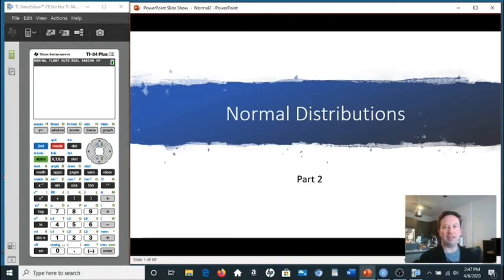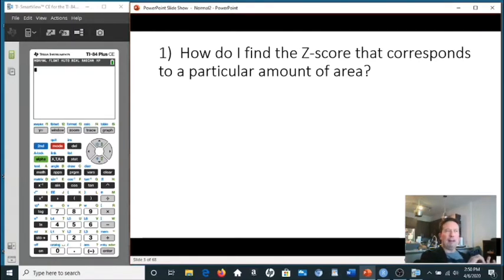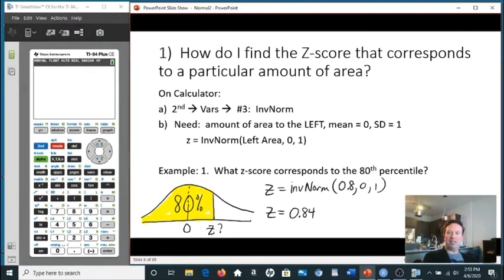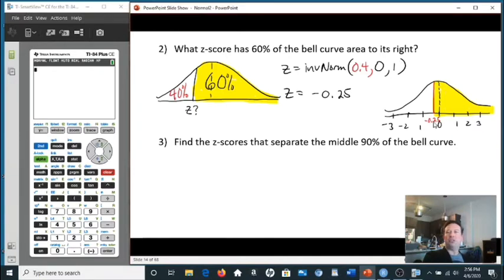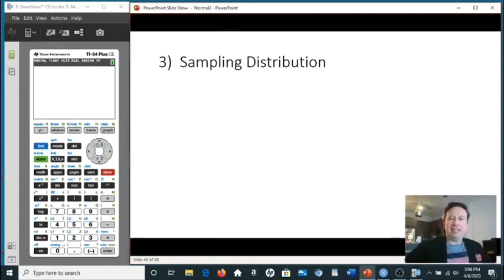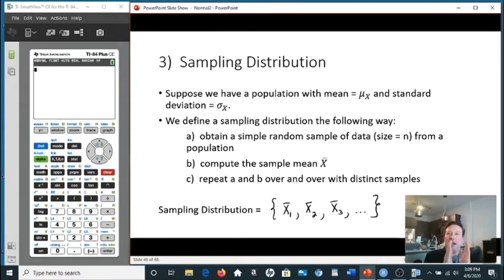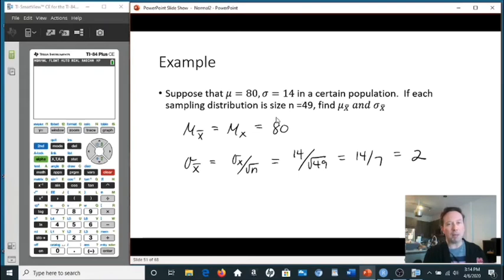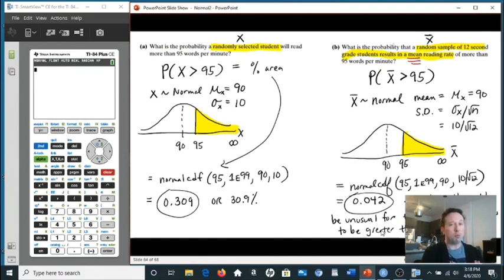Statistics April 7 Lecture: Inverse Normal Distribution, Sampling Distributions, Central Limit Thm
1.  Find a particular z-score or data value given percentile or other probability
2.  Find probabilities of sampling distributions.